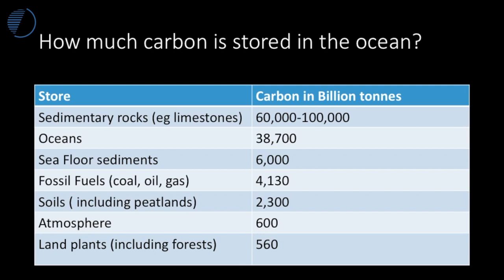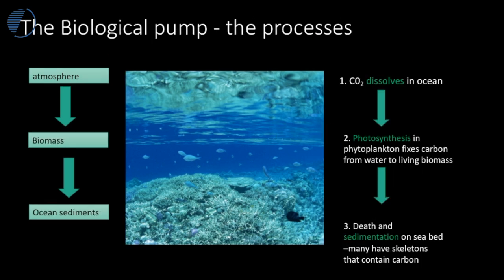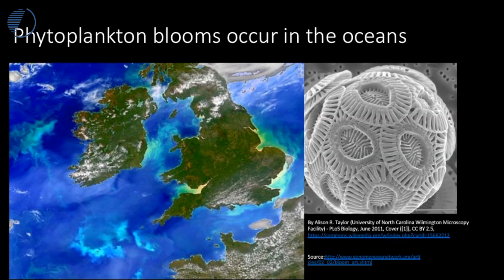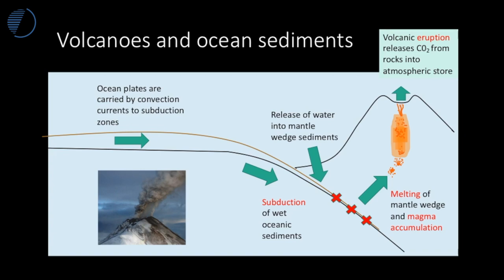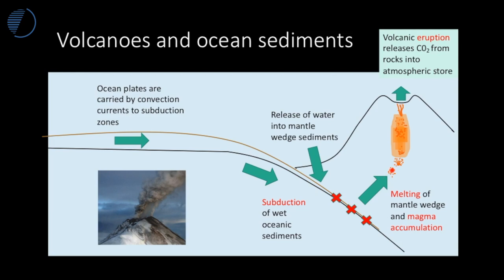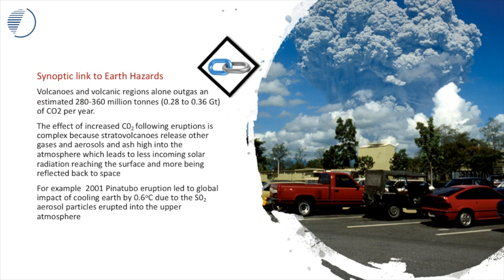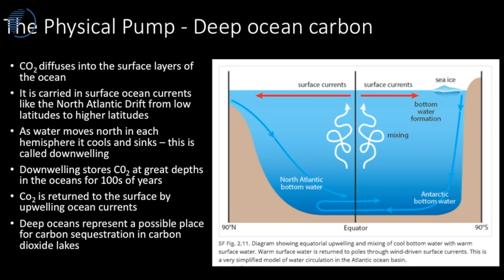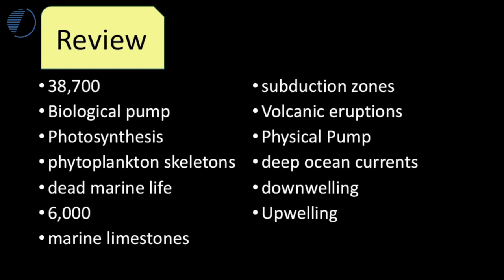Carbon in the Ocean: Stores, Flows and Pathways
This video supports OCR Geography A level Earth and Life topic: how is carbon cycled between ocean, atmosphere and rocks? What are the biological and the physical pump that sequester carbon in the oceans? How do the biological and the physical pump work? What are the synoptic links between earth and life and hazardous earth topic?